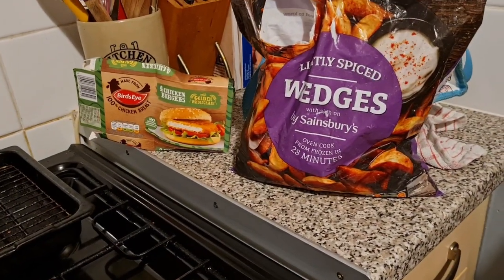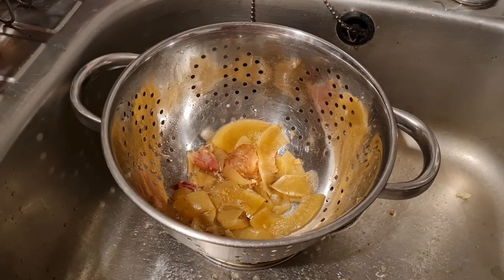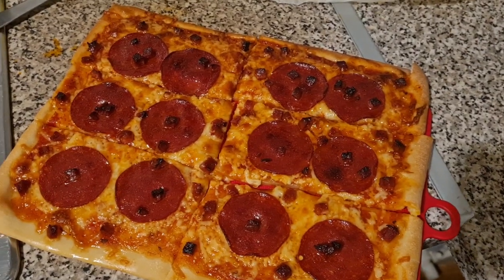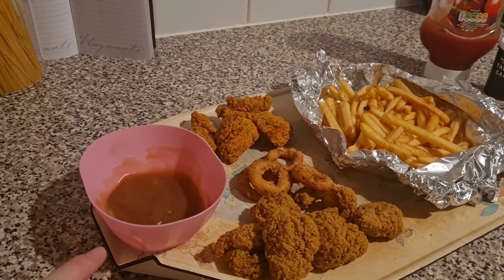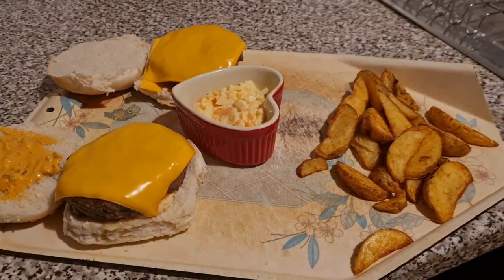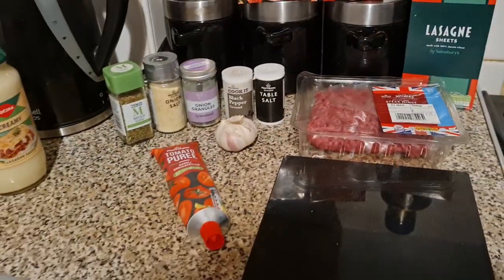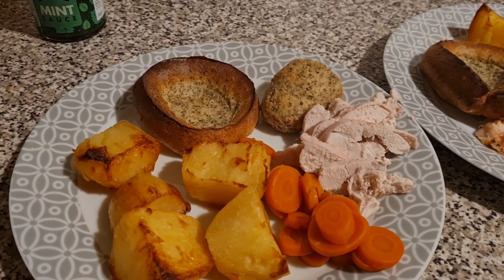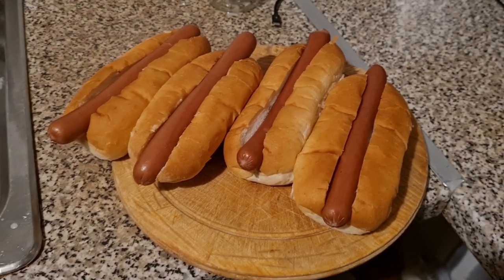MEALS OF THE WEEK | HONEST FREEZER MEALS | UK MUM OF TWO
About Me:

Hi, I'm Victoria, a 30 year old  family vlogger from the South East of the UK. I'm a Mum of two girls, Lilly (9), and Olivia (1), who makes my world turn, I'm fiance to Liam, we have been a couple for thirteen years and we have our our beautiful pet cat called Jack.